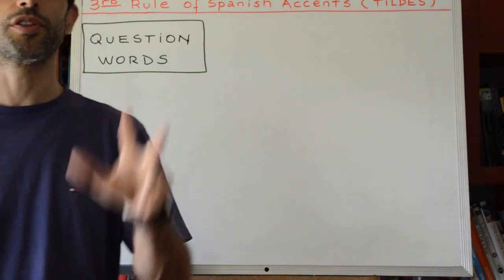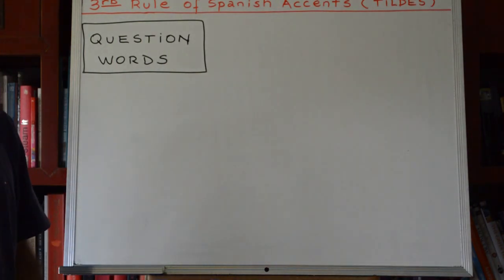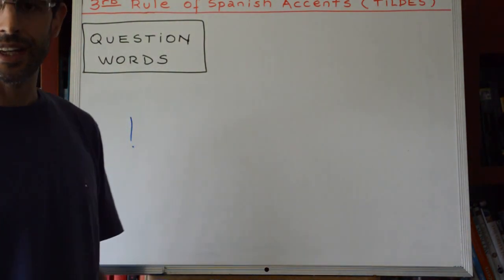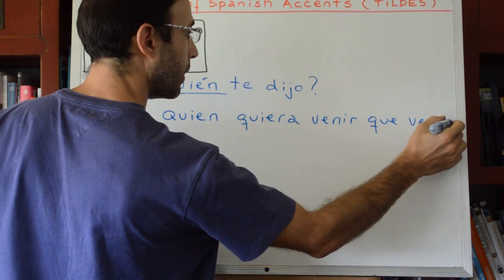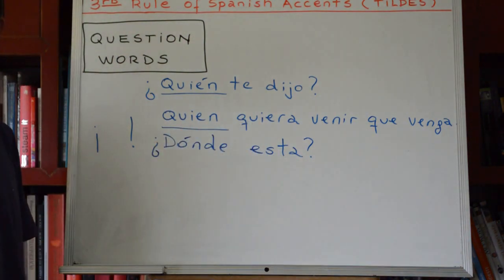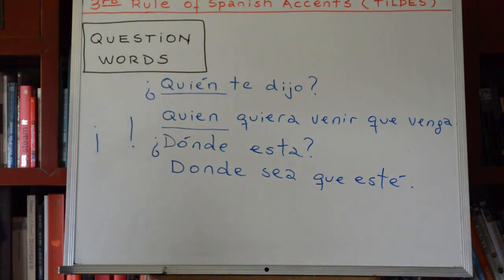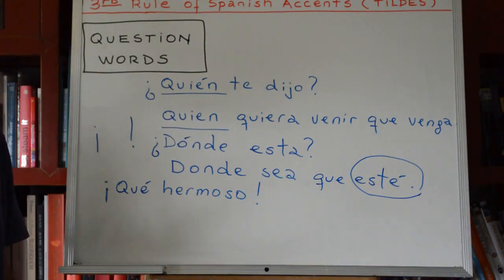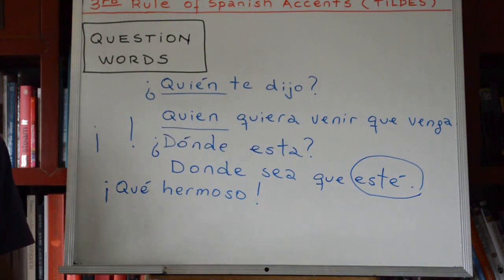Learn Spanish 298: 3rd Rule of Spanish accents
Spanish accents - Rule Nbr. 3

The use of Spanish accents is explained very thoroughly through these 4 rules:

1) "tildes" for words that are "agudas", "graves o llanas" and "esdrújulas" (Lesson 294).

2) "tildes" for "hiatos".

3) "tildes" for question words.

4) Tildes to differentiate between monosyllables that are spelled the same, but have different meaning.

Technically speaking, in Spanish when we say "acento" we don't necessarily mean the "tilde", rather the syllable of a word that is accentuated. To refer to that short line that we sometimes place on a vowel, we say "tilde" (even-though many native Spanish speakers incorrectly call it "acento").

Our 3rd Rule of Spanish accents indicates that whenever there is a question word involved in either an interrogation or exclamation, it should carry a "tilde". However, when those same Question Words are found in a none interrogative sentence, they wont carry a "tilde".

If you still haven't learnt the previous Rules of Spanish accents or "tildes", I recommend you to refer to the lessons below:

- Lesson 294: Spanish accents rules (tildes) - Rule 1
- Lesson 295: Spanish diphthongs & hiatus – Part1
- Lesson 296: Spanish diphthongs & hiatus – Part 2
- Lesson 297: Tilde Spanish – Rule Nbr. 2 of Spanish accents

Examples of 3rd Rule of Spanish Accents:

- ¿Quién lo dijo? - Who said it?
- Quien lo haya dicho tiene que hablar - Whoever said it has to speak.
- ¿Cuándo comeremos? - When will we eat?
- Avísame cuando llegue la hora - Tell me when the moment/time arrives.
- ¿Qué haces? - What are you doing?
- ¡Qué desastre! - What a disaster!
- Dijo que sí - He said yes
- ¿Cuánto dinero tienes? - How much money do you have?
- ¡Cuánto dinero! - How much money!
- Cuanto más, mejor - The more, the better.

To enlarge the video-screen to full-size, click on the right icon on the lower right corner of the video.